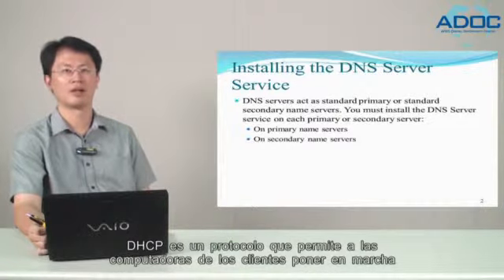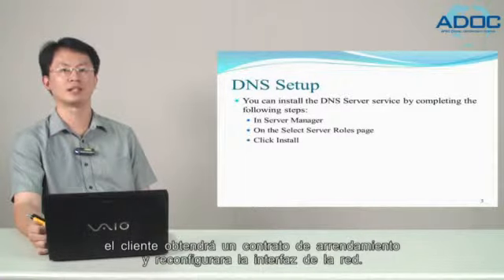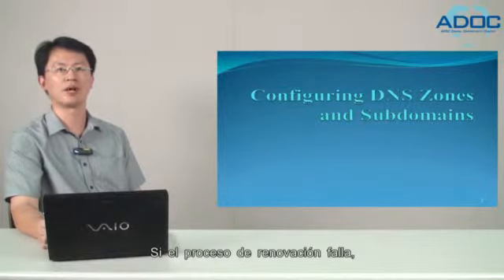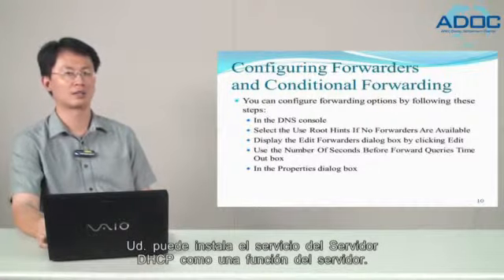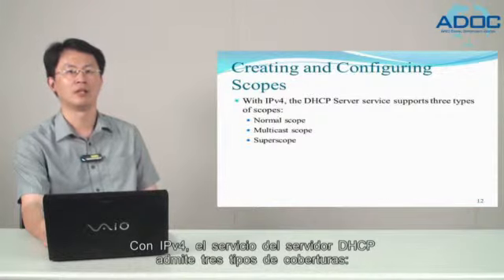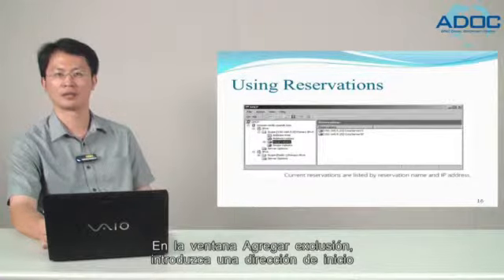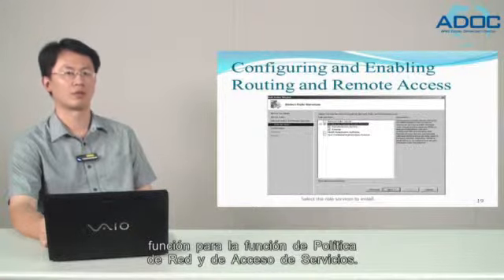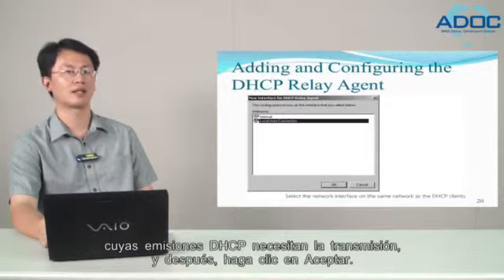22 DHCP server española